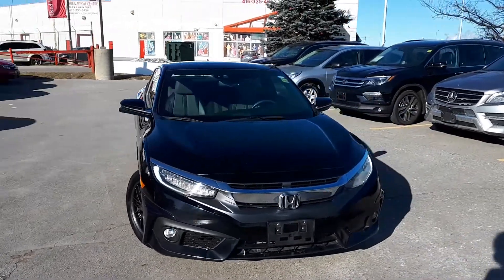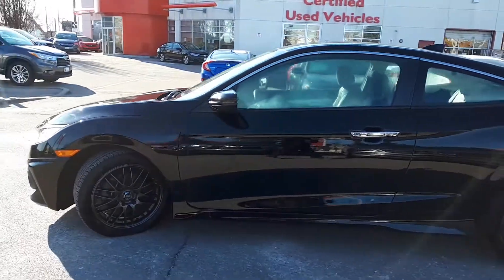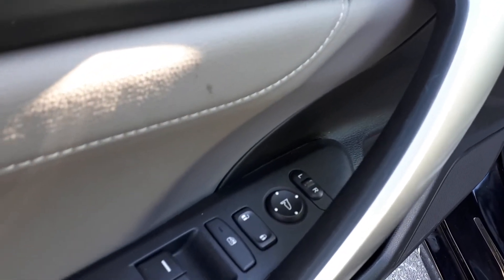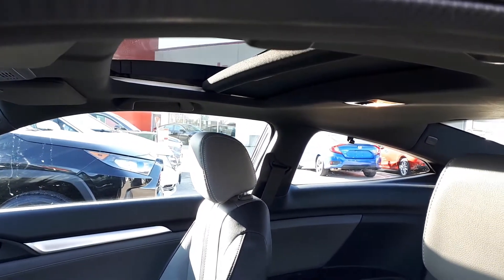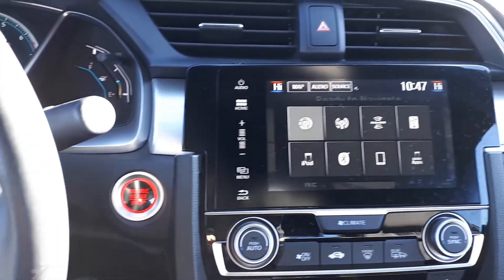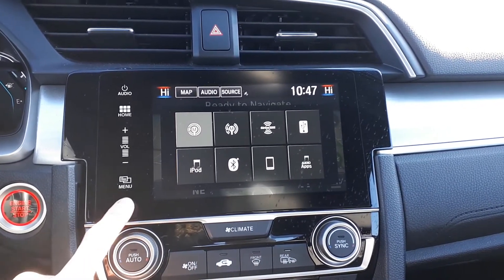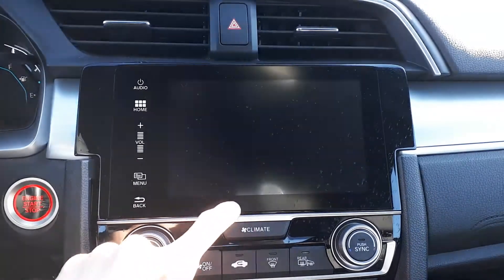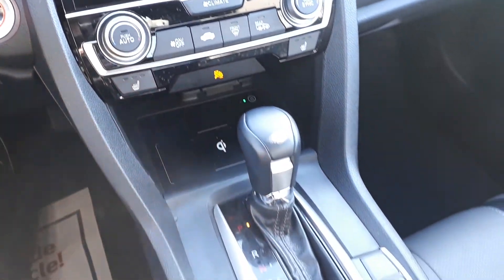2016 Honda Civic Touring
Pre Owned 2016 Honda Civic Touring at Formula Honda!